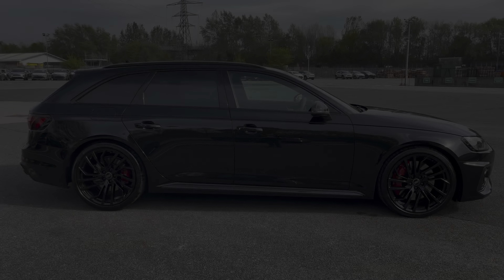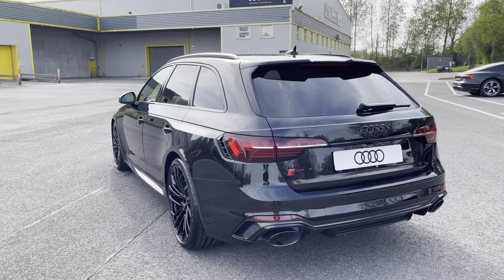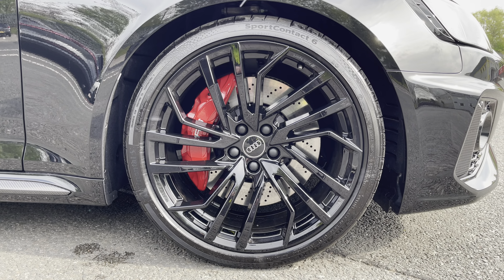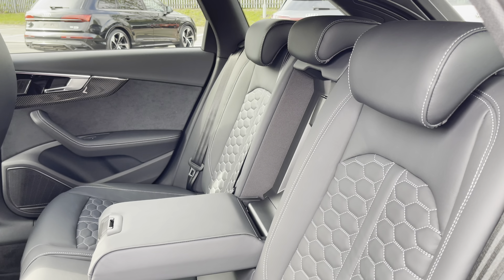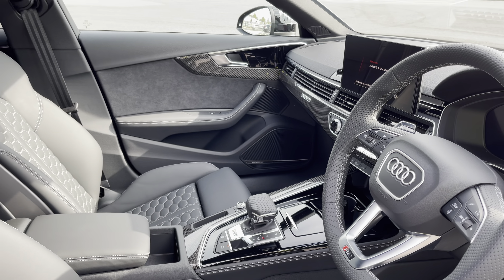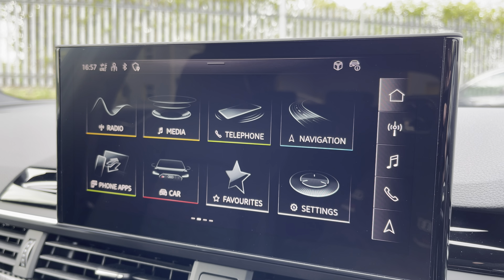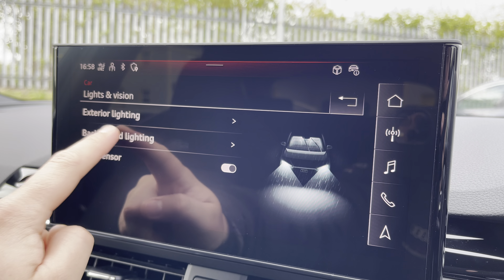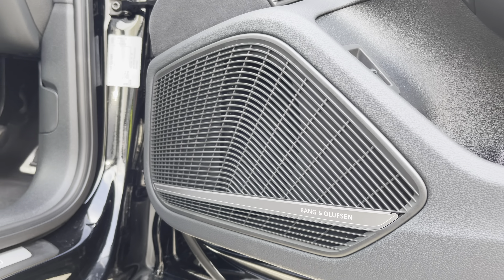Brand New Audi RS4 Avant Carbon Black V6 450 PS quattro tiptronic | Preston Audi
Just into our stock, this Brand New Audi RS4 Avant Carbon Black V6 450 PS quattro tiptronic is now available for sale from Preston Audi.

Brand New
2.9 V6 TFSI 450 PS
Petrol
Automatic

Features include:
Matrix LED headlights
Optional gloss red brakes
Optional 360 degree parking cameras
Optional Bang and Olufsen 3D sound system